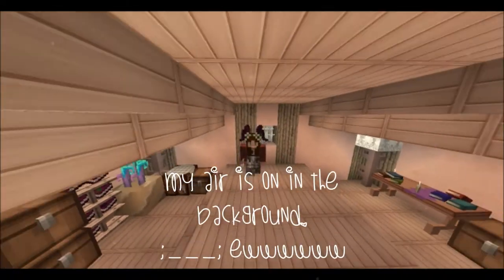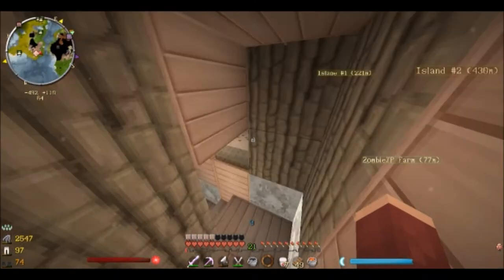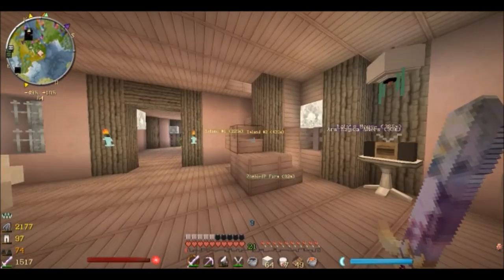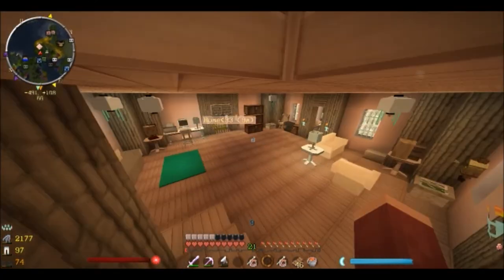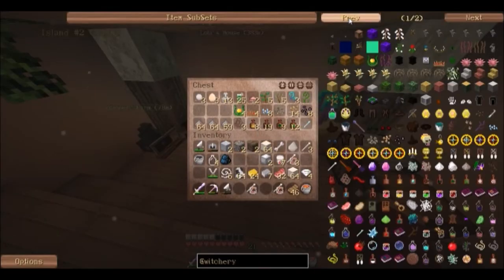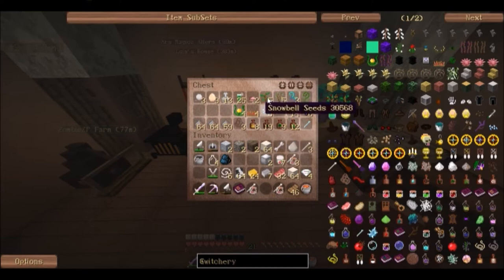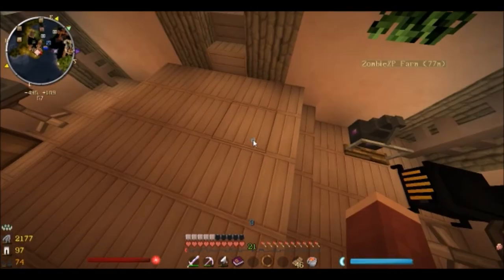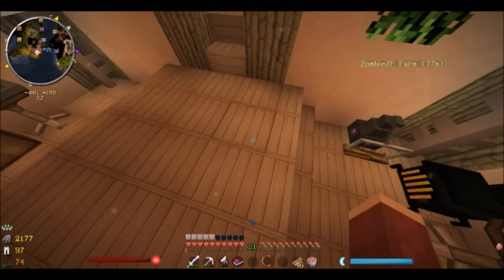Wondercraft: "We continue!" [Episode 6]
Hi we got some more things done... sorta? Hope you enjoyed. xx

Love you, ❀.

❀Lovely Friends ❀;

⇝ Vipsie: goo.gl/MGPqis
⇝ K8tes Games: goo.gl/2xbSZ3
⇝ Groovy Cupcake: goo.gl/ZrSbC4
⇝ TopHatKittty: goo.gl/cW224g
⇝ MissLightSays: goo.gl/TwFjQ9
⇝ TessLively: goo.gl/vf5cFa
⇝ LizzyNotSoPro: goo.gl/HDT5aN
⇝ Lynxie: goo.gl/6oHAj1
⇝ Pyonii: goo.gl/jbSSVd

Wondercraft:

⇝ Mod List goo.gl/AhPEkx
⇝ Art by:  goo.gl/dn9iiH
⇝ Intro By: goo.gl/3IBQb3